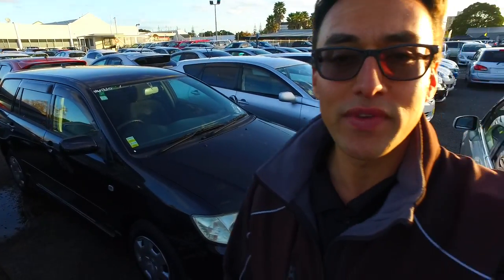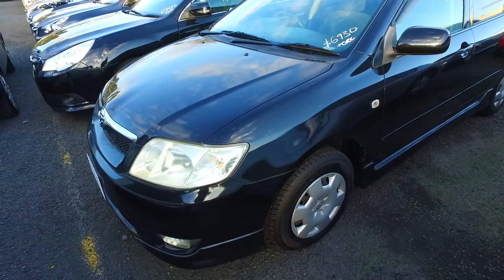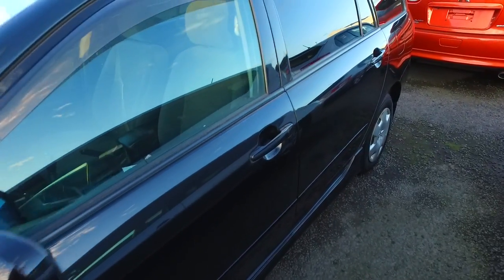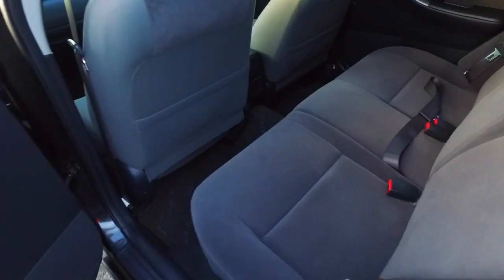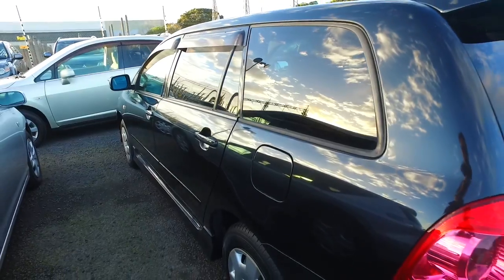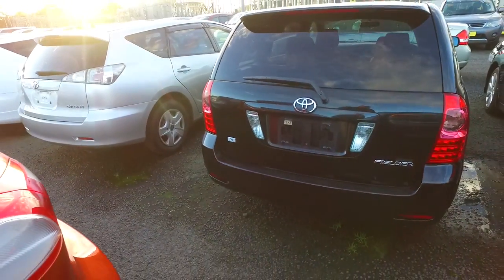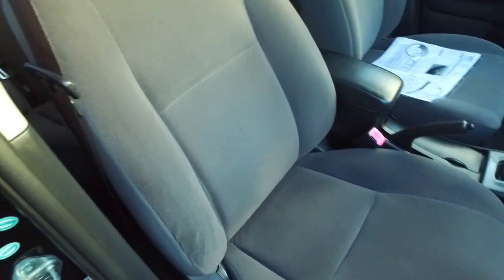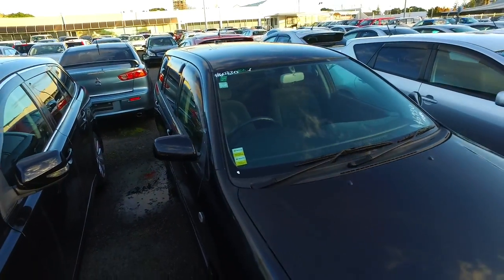Toyota Corolla Fielder Connor